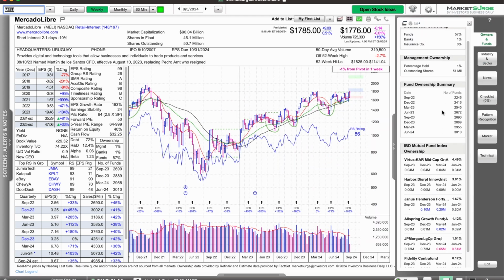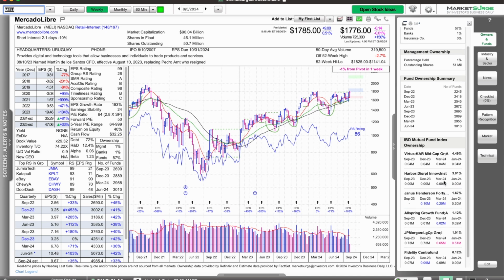Learn How Big Institutions INFLUENCE Your Stocks with the CANSLIM Strategy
In this video, Rishi Parikh will elaborate on the sixth letter in CANSLIM, I,  which stands for Institutional Sponsorship. The I in CANSLIM is pivotal to choosing the right stock.

The information discussed on this channel, Investeen, is not intended as, and shall not be understood or interpreted as any sort of financial advice. I am not a financial advisor, and anything presented from this channel is purely educational. You should independently research, or seek out a professional for advice for the purpose of making financial decisions.